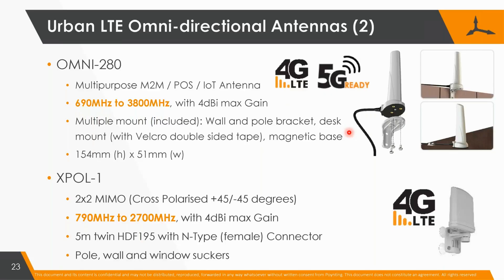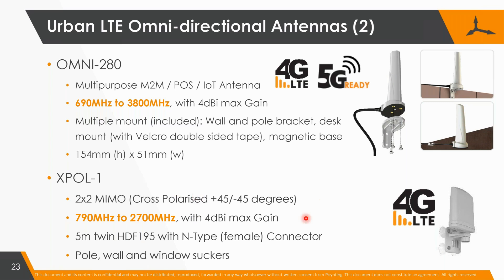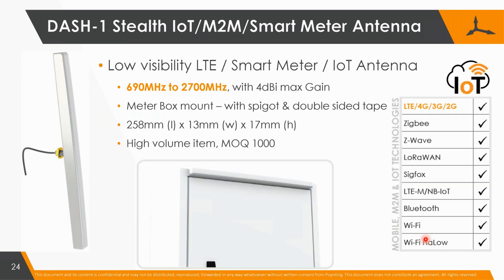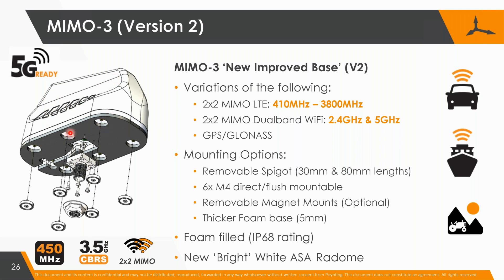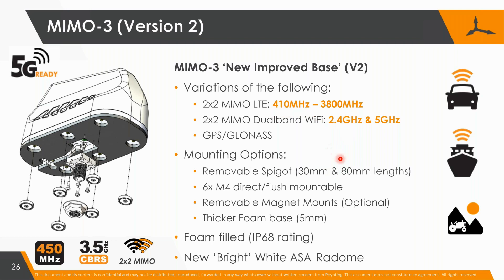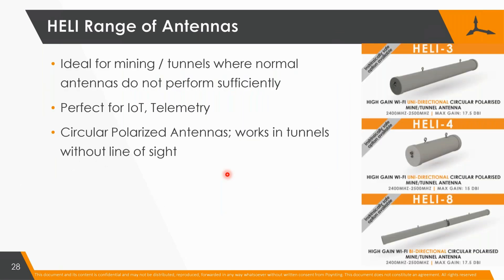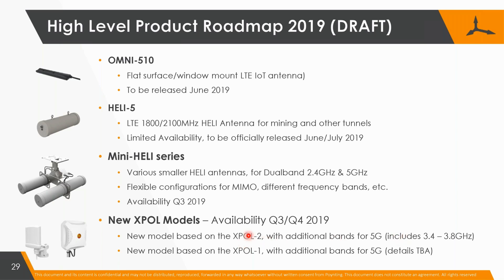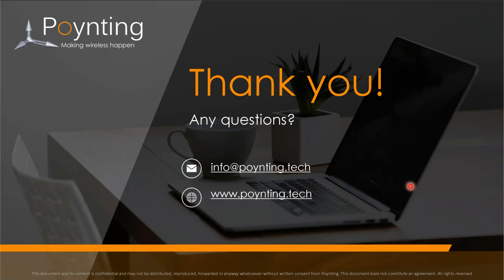How are we positioning our antennas for IoT?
This is part 5 of 5  of the Specialised Antennas for IoT webinar presented by Andre Fourie in June 2019.

Part 1: IoT, and the big picture?
Part 2: IoT omni antenna performance?
Part 3: Why are expensive antennas often cheaper?
Part 4: Application examples & case studies
Part 5: How are we positioning our antennas for IoT

2021 June updated